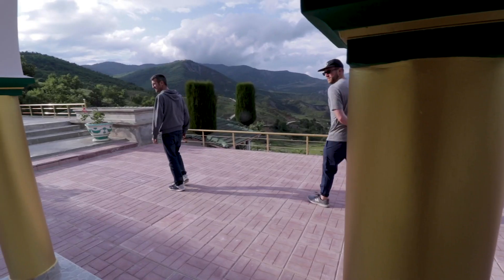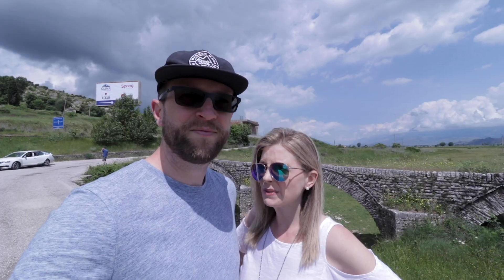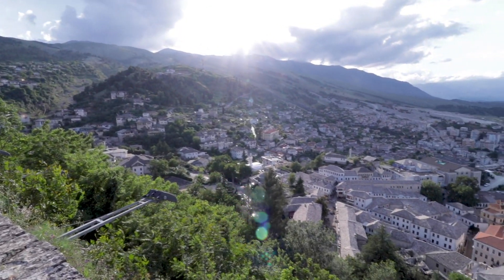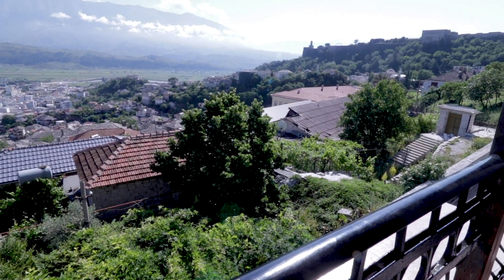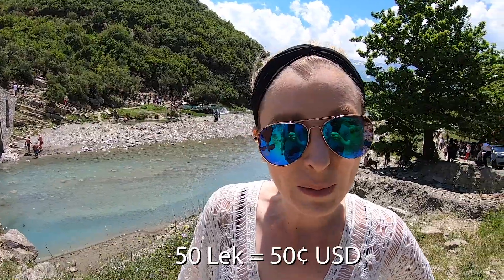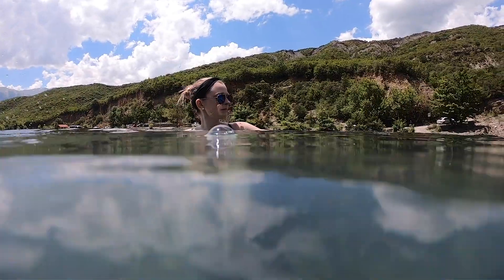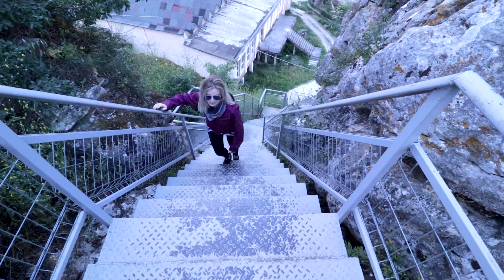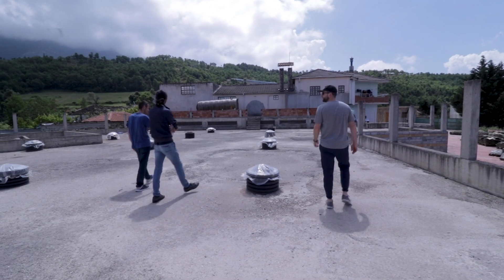You Need to Visit Albania! Final Days at Gjirokaster, Permet Hot Springs & Blue Eye Sarande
Our 2019 tour of Albania and the Balkans was amazing!  This is the eighth episode, which follows us on the final 3 days across southern Albania's natural and historic stops. We walked through a castle at sunset, floated in hot springs with unreal surroundings, visited local religious sites, and ate more incredible food than ever (and more food than we've ever eaten in one sitting). We didn't want to leave this amazing country or its inviting people. You need to come to Albania.

@choosebalkans (Instagram)

Our Guide:
Nik - @kreshniku_ (Instagram)

Hi!  We're Darren and Stephanie, the Landlocked Lovebirds!  We're an ordinary married couple from the landlocked state of Indiana, with a passion for traveling the world!  In our 5 years of marriage, we've managed to visit over 20 countries together!  Our channel will teach you how we afford to take once-in-a-lifetime travel adventures each and every year by using the art of travel hacking and by staying in some unconventional accommodations.

--Music for this video by--

--Links to Our Credit Current Cards (We get a bonus if you use our links)--